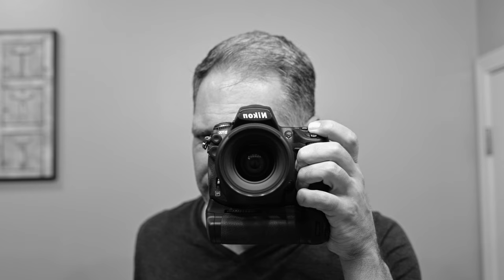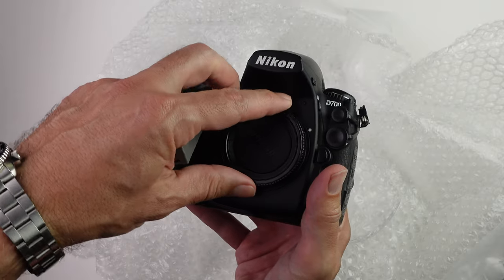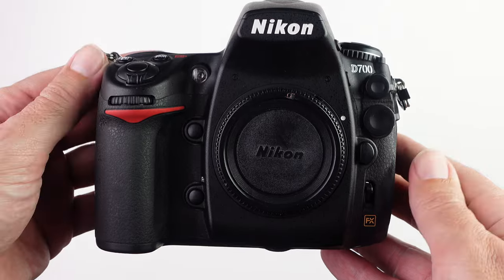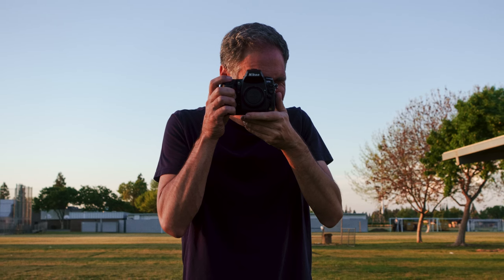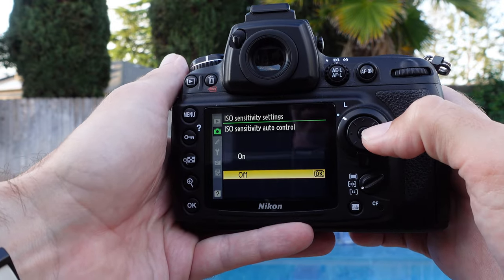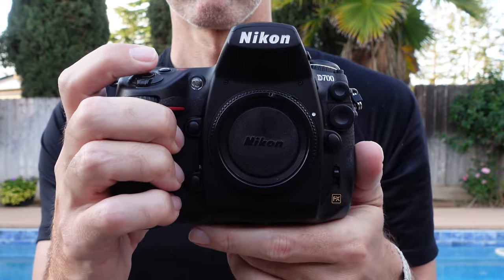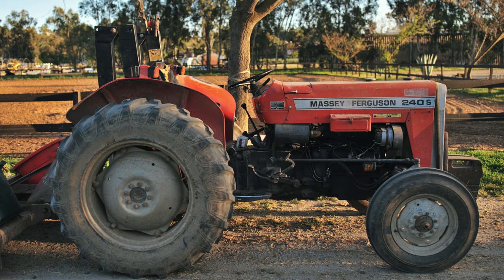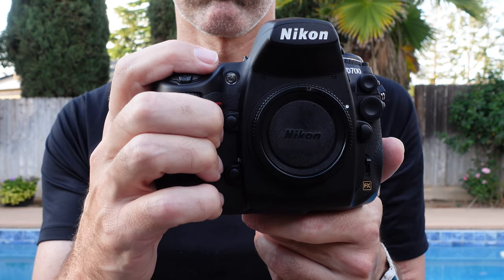Nikon D700 Unboxing from 🇯🇵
Check out my unboxing of the classic Nikon D700 Full Frame DSLR!  Purchased from DKY Japan in excellent condition.

“Introduced by the Nikon Corporation in July 2008 and manufactured in Japan.  It uses the same 12.1-megapixel "FX" CMOS image sensor as the Nikon D3, and is Nikon's second full-frame digital SLR camera.

In the years following its release, the D700 has retained its status as a capable camera, and has established itself a legend in the world of digital photography. As of 2020, many prominent photography outlets continue to praise the D700. In recent years, and unlike any other DSLR, further and updated reviews have been published, YouTube videos uploaded, with web forums, entire websites, and social media pages dedicated and updated at a regular rate, solely for and about the D700. Further affirming its continued relevance, many professionals still consider it their main camera for project or personal work, and a backup for professional engagements. The D700 is considered by many as an icon.”

00:00 Unboxing

00:51 Camera Body

3:50 Sensor

4:16 Sample Images

5:27 Conclusion

DKY Japan